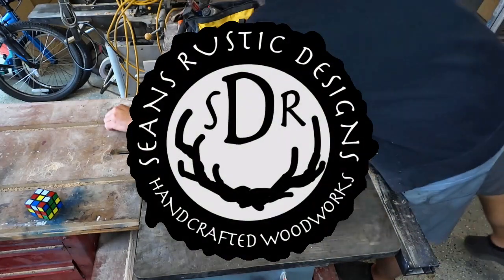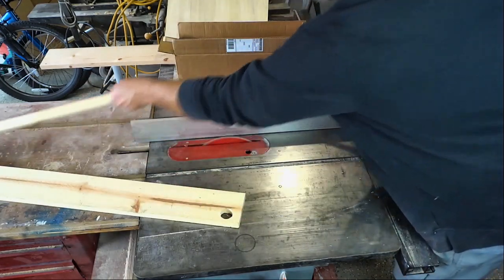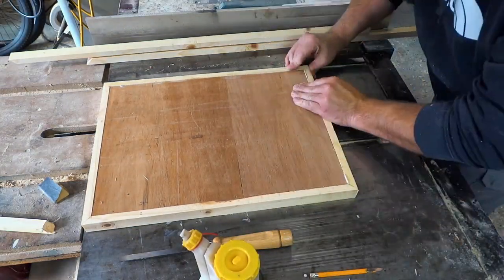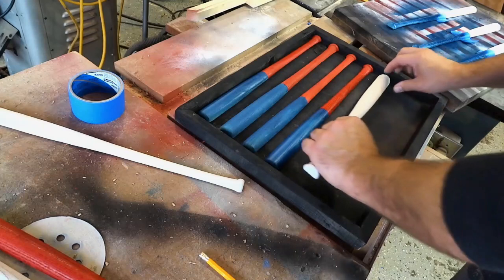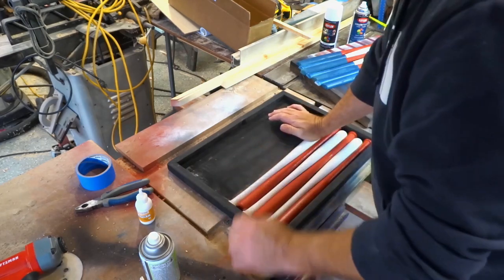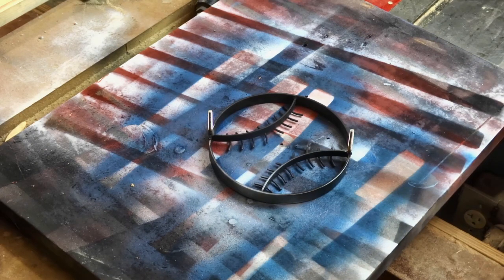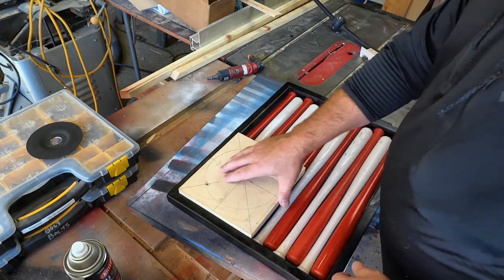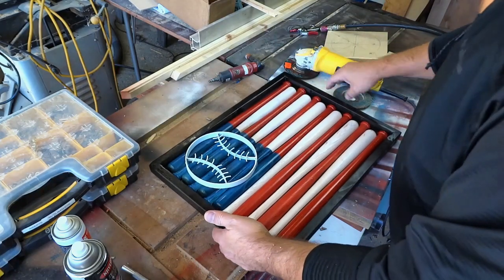Making a Baseball Bat Flag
How I make a Mini Flag out of Mini Baseball bats.

Stuff used In the video:
CA Glue and Activator starter pack
Delta Cruizer miter saw
Dewalt cordless Sander
The Metal Baseball
Bat Halfs-

All me:
For Orders
For Shirts

For Follows